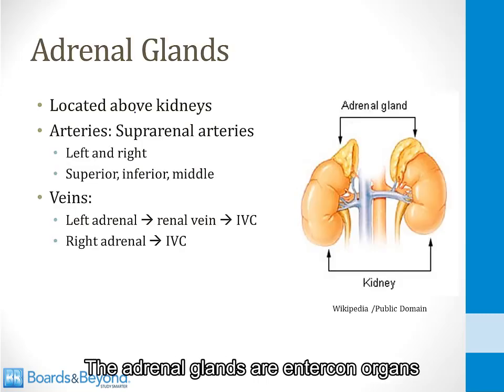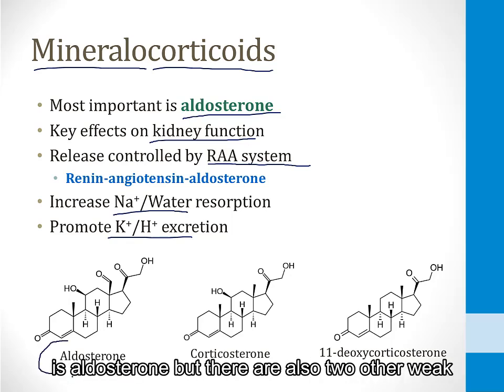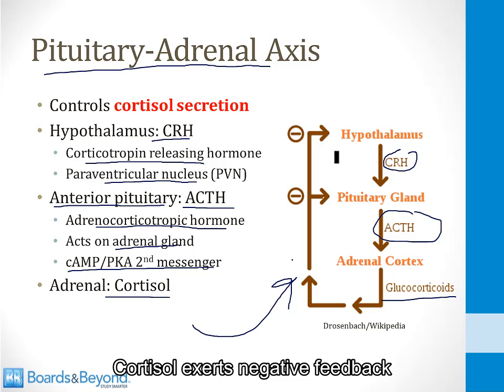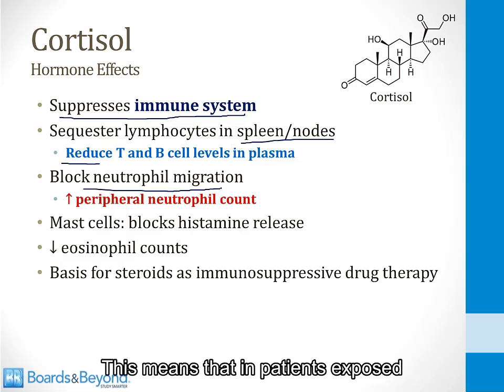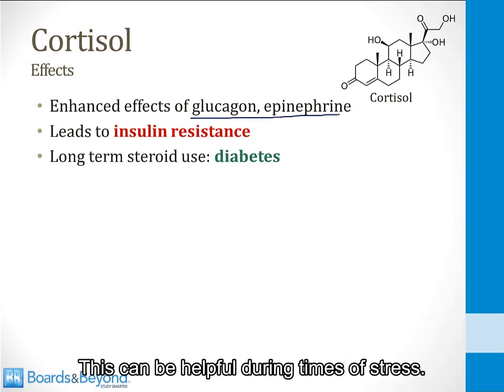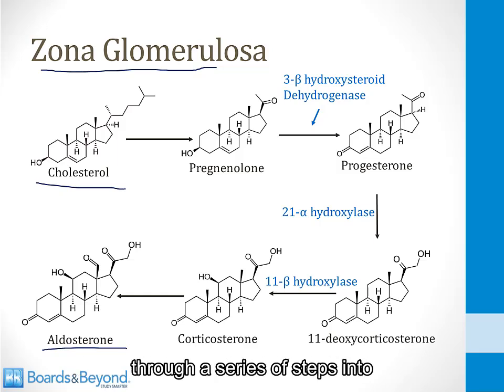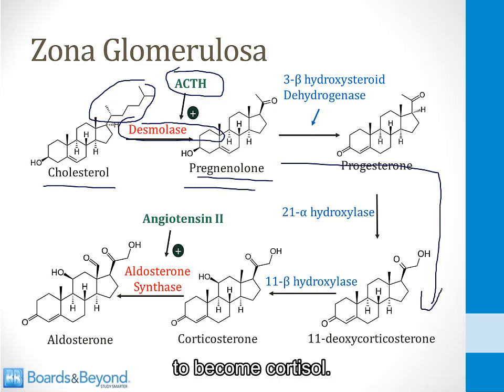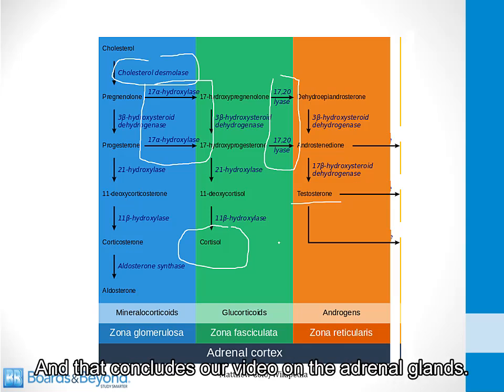Endo 2.1 Adrenal Glands (2020)